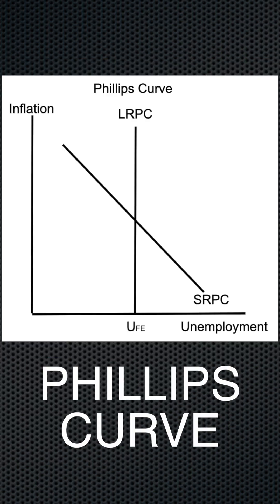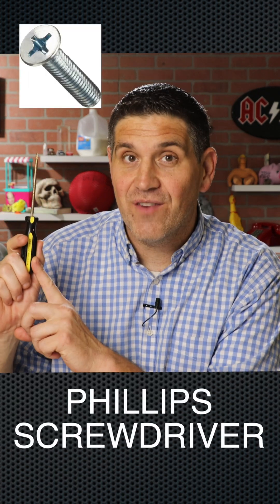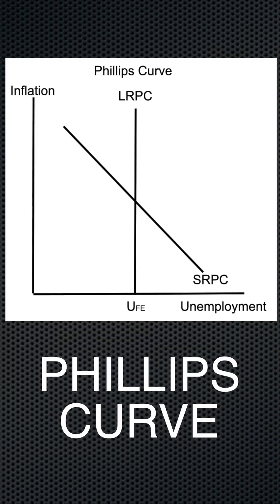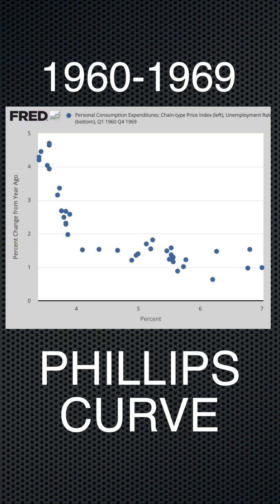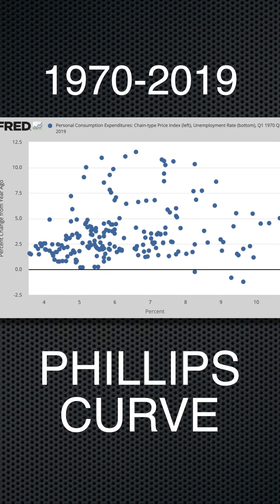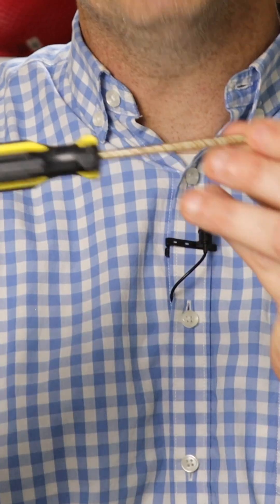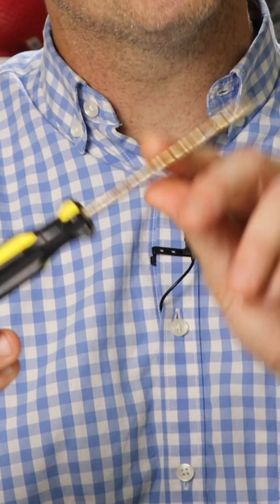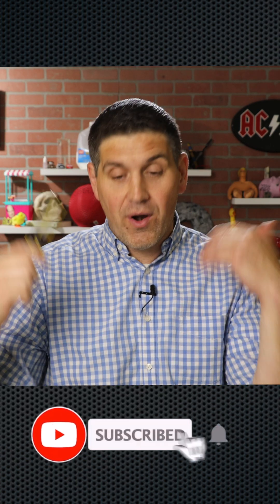The problem with the Phillips curve- AP Macro shorts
I made this short video to explain why some economists think the Phillips curve shouldn't be in your textbook.